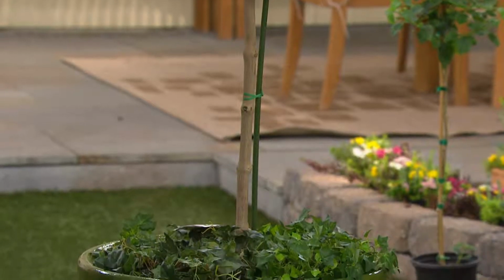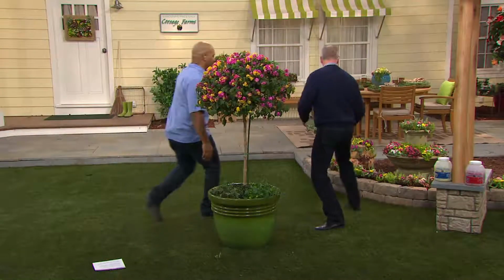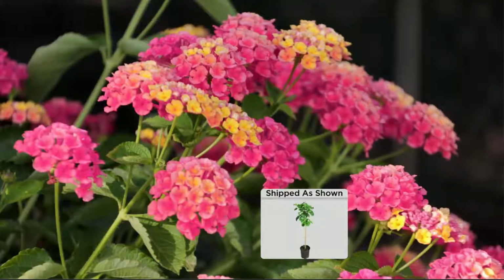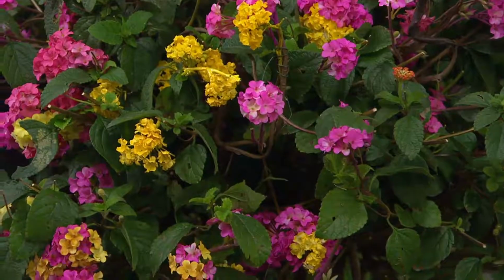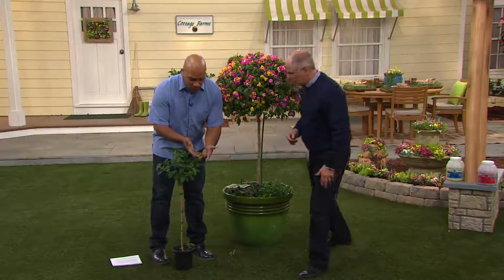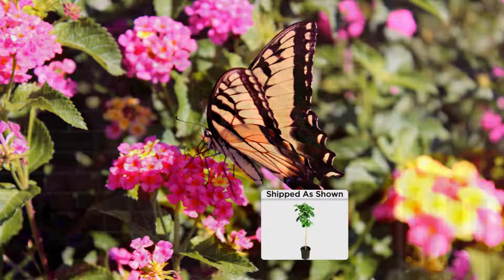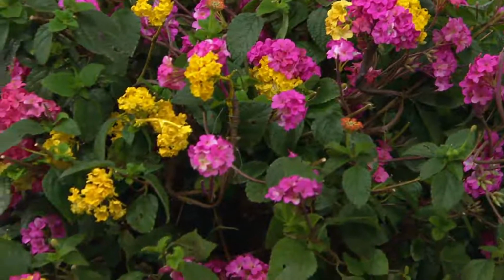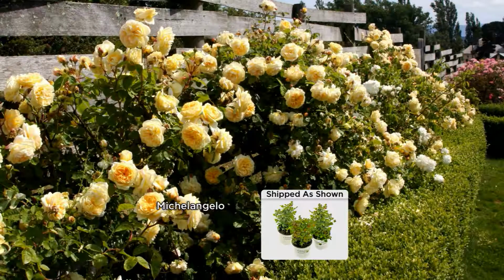Cottage Farms Sun Kissed Rose Lantana Patio Tree with Alberti Popaj